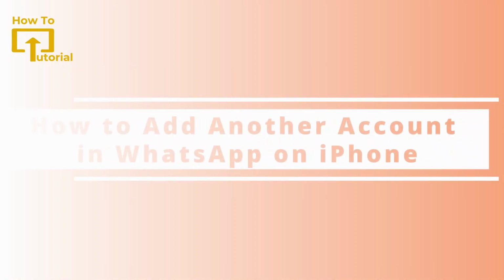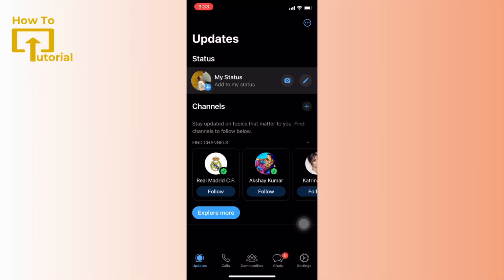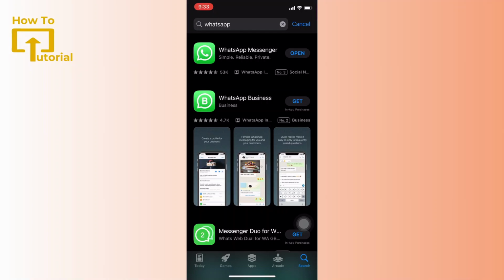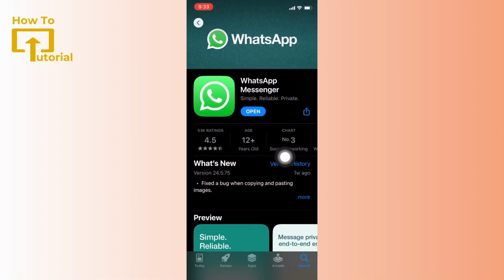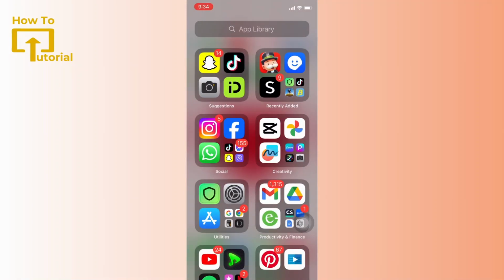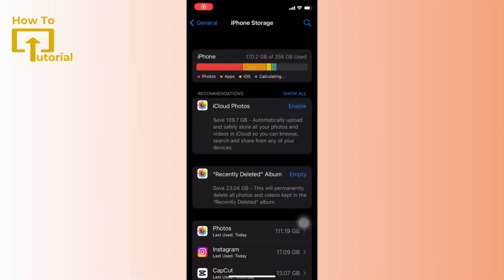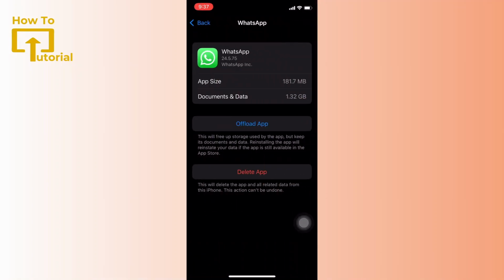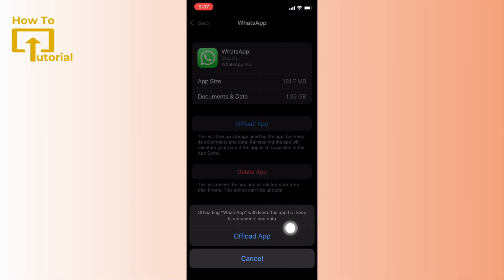How to Add Another Account in WhatsApp iPhone | Add Second Account in WhatsApp iOS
Tutorial and step by step process to How to Add Another Account in WhatsApp iPhone or Add Second Account in WhatsApp iOS. Discover how to add another account in WhatsApp on your iPhone with this step-by-step tutorial. Whether you're looking to separate your personal and work chats or simply want to manage multiple accounts, this guide has got you covered. Learn how to add a second account in WhatsApp on iOS and simplify your messaging experience.

00:00 Introduction
00:10 Update WhatsApp account on iPhone
00:28 WhatsApp account settings on iPhone.
00:41 Offload WhatsApp account on iPhone
01:05 Access WhatsApp help section for assistance
01:10 Contacting WhatsApp support as the final option